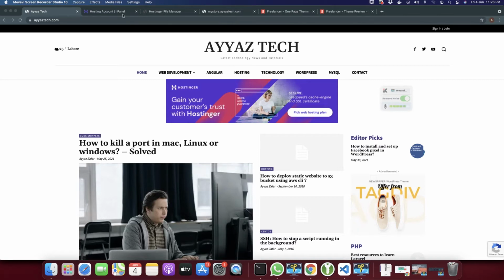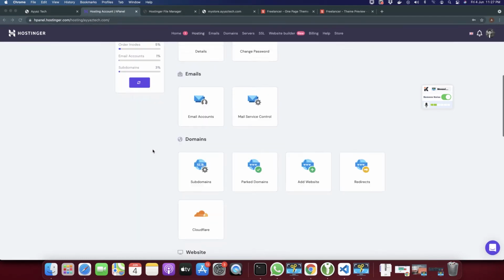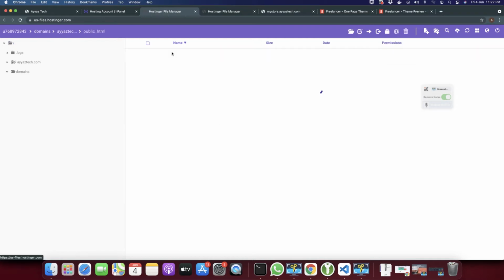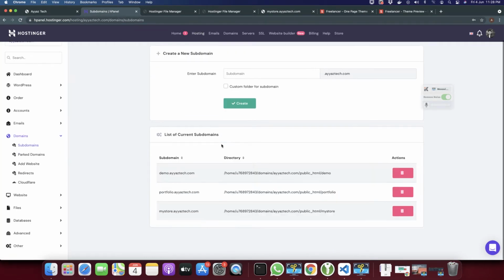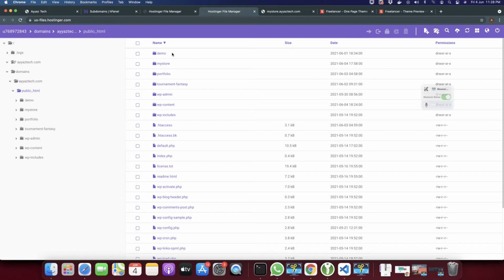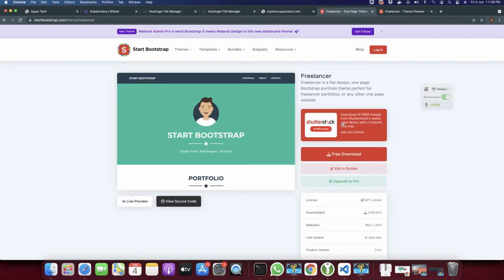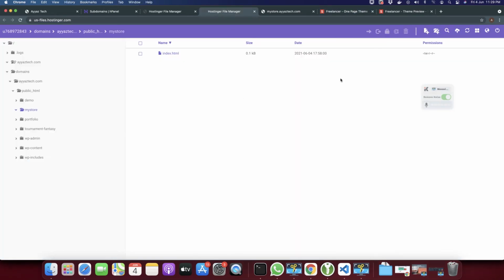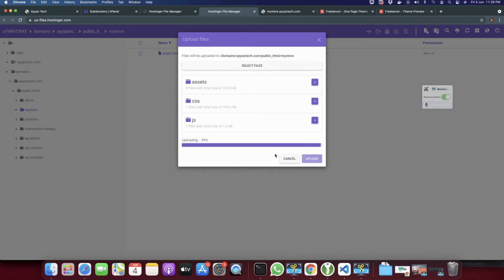How to upload website on Hostinger 2021?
I will show you step-by-step how to upload your website on Hostinger hosting, including creating subdomains, uploading files, and accessing your site. Join me on this journey!

Chapters:
00:00:00 Introduction and channel subscription reminder
00:00:19 Signing into Hostinger hpanel and accessing hosting section
00:01:11 Uploading website on main domain or subdomain
00:02:50 Downloading files and initiating the upload process
00:03:26 Verifying successful upload and checking website
00:04:18 Closing remarks and future video hints